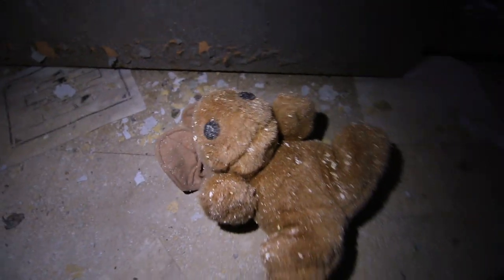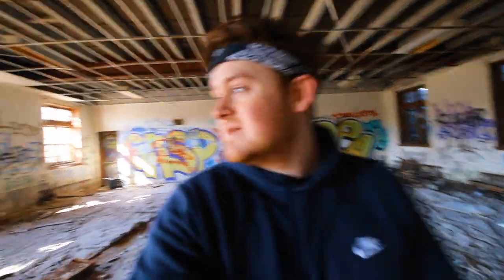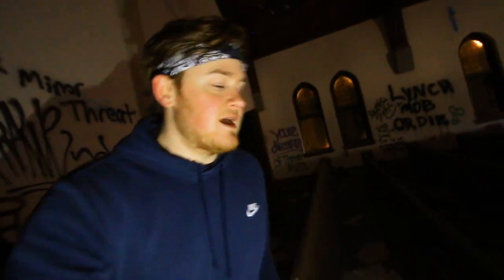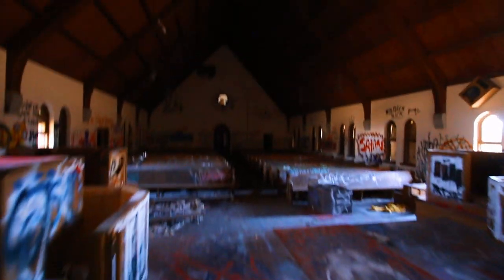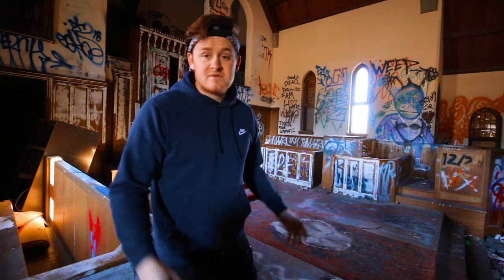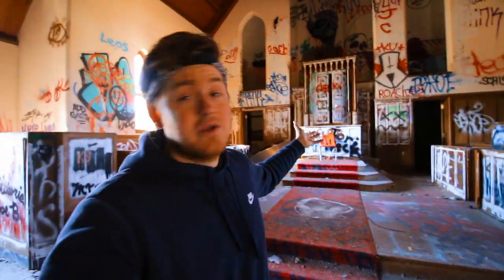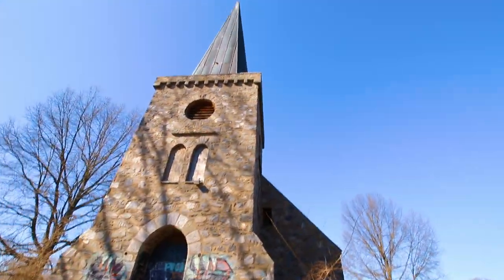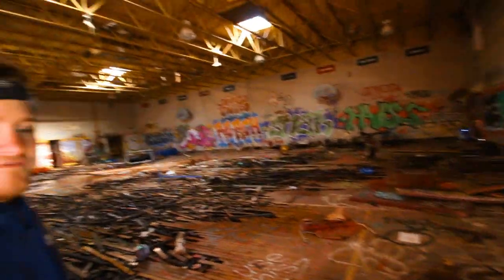We Found A Voodoo Doll in Abandoned Cathedral (Built in 1933)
YO YO! Whats up everyone today I went exploring an abandoned church/ abandoned cathedral. This abandoned church was so much fun to explore we came across a ton of abandoned pianos and organs not to mention we even came across a voodoo doll. This doll was so creepy I figured id include it into the video. This doll looked very evil and I for sure didn't want to touch it!

SOCIAL MEDIA